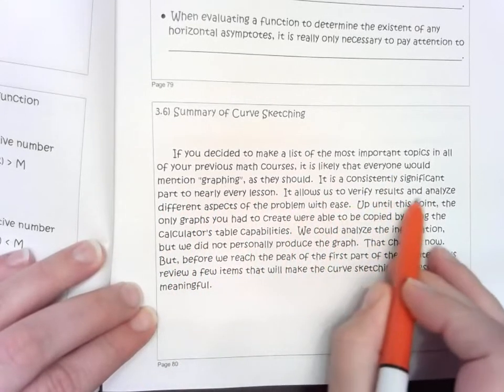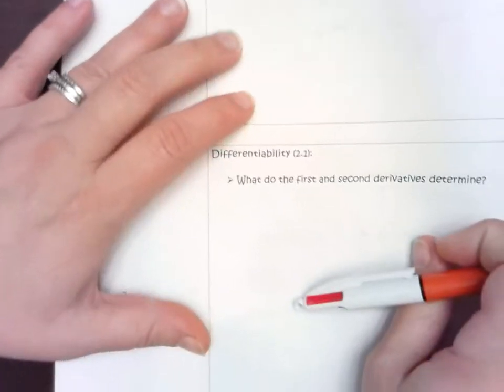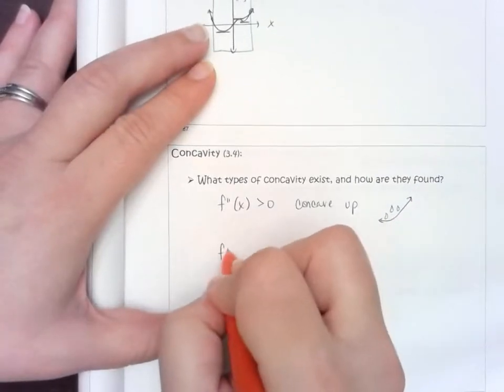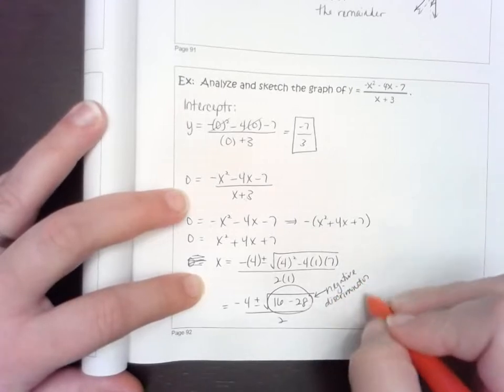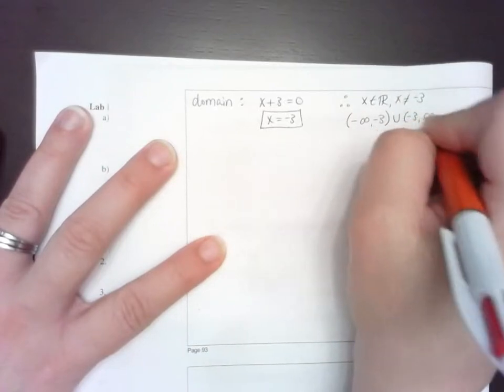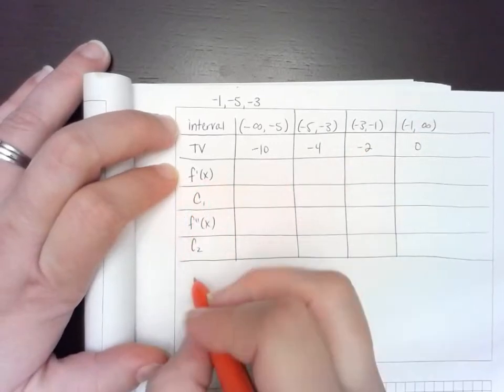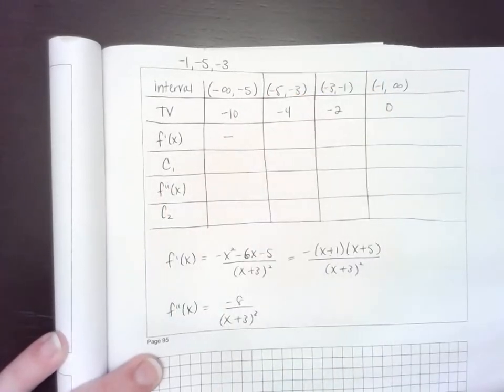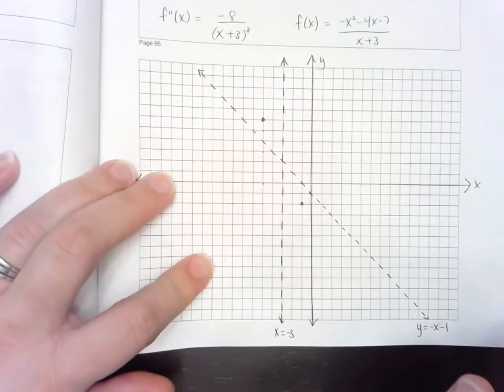Gennosa-Collins: Chapter 3A Review Video